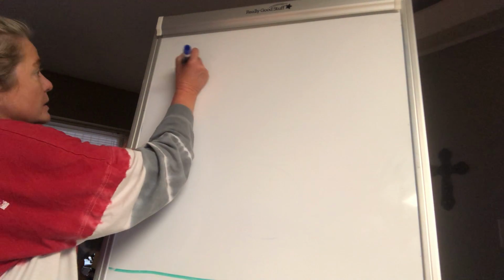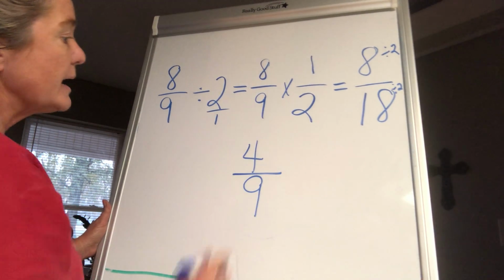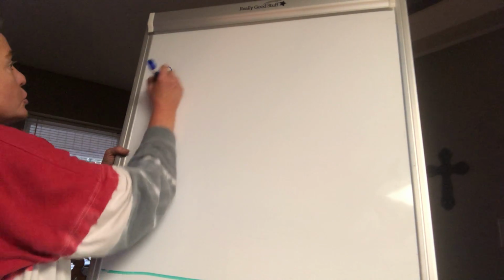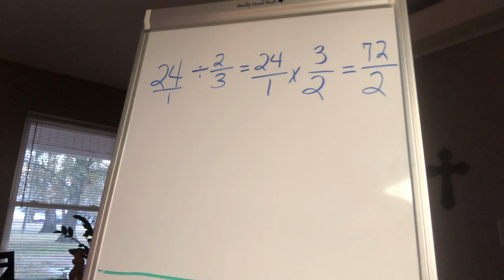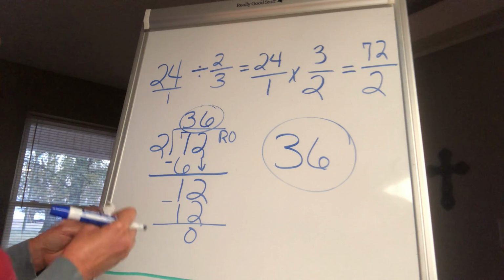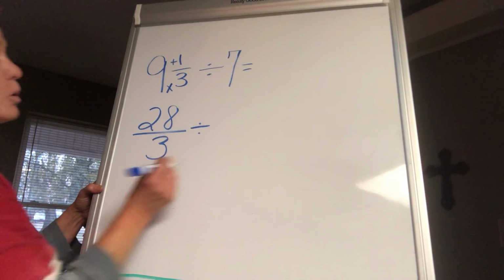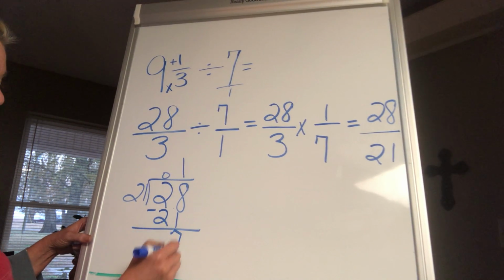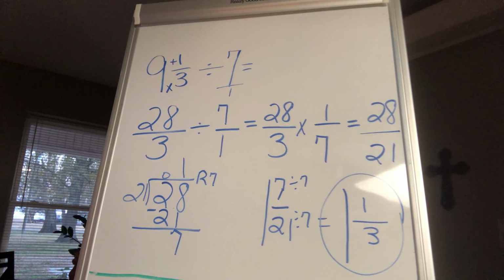Dividing Fractions Word Problems